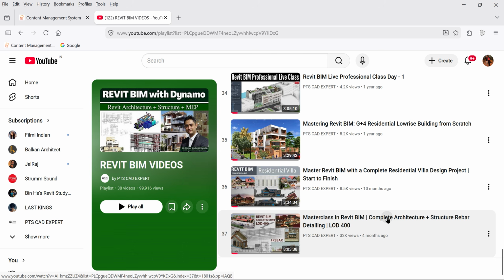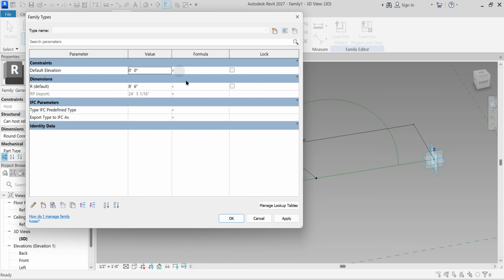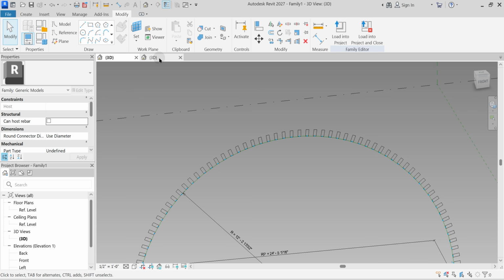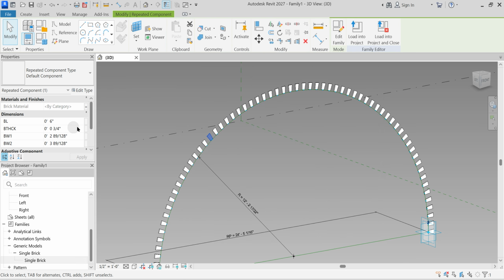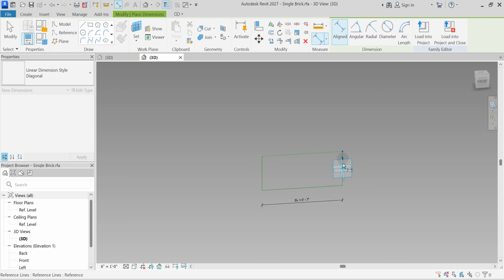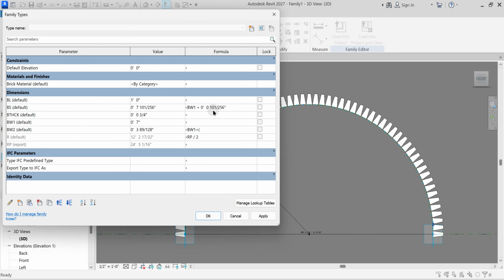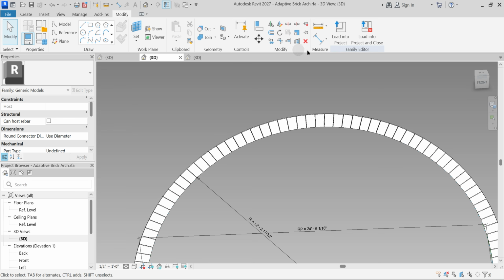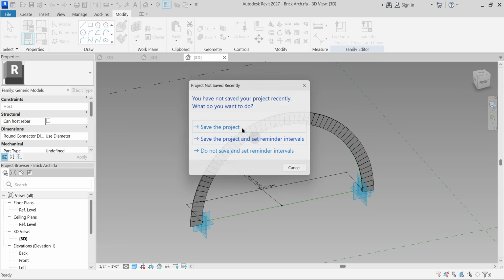Revit BIM Adaptive Brick Arch Design | Beginner to Advanced Step-by-Step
Learn how to create a fully parametric Adaptive Brick Arch Design in Autodesk Revit BIM with this complete Beginner to Advanced step-by-step tutorial. In this video, we will explore adaptive components, brick pattern workflows, parametric controls, and real-world architectural BIM techniques for professional projects.

🚀 Also, the brand new Revit BIM Live Batch is officially starting from 11th June 2026 on Google Meet at 6:15 PM Sharp. Don’t miss this opportunity to learn industry-level Revit BIM workflows with live guidance and real projects.

3. Revit Content Library for Professionals
4.